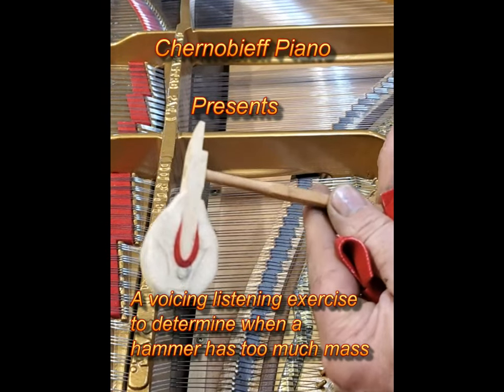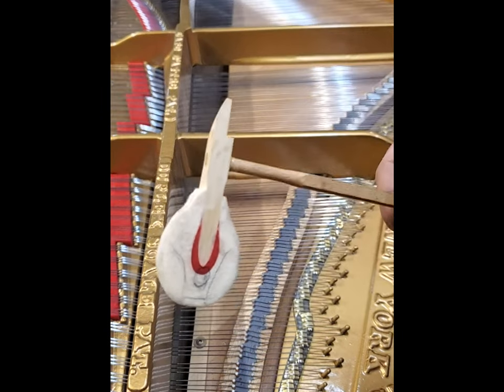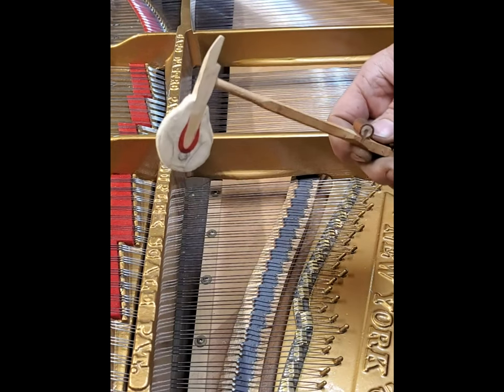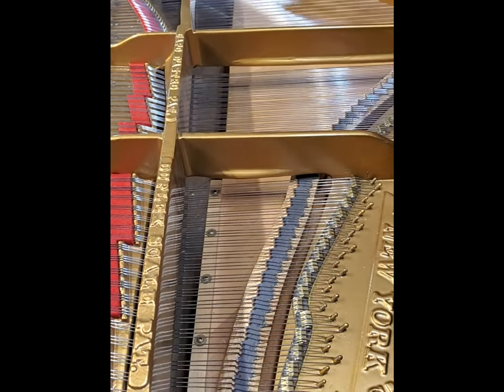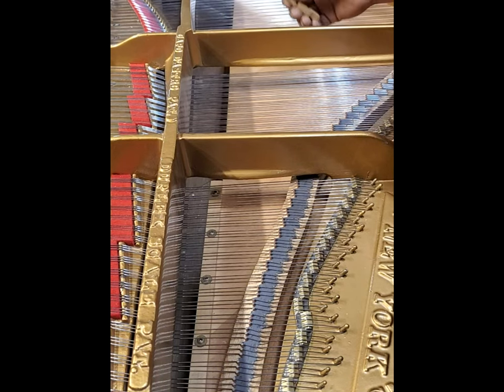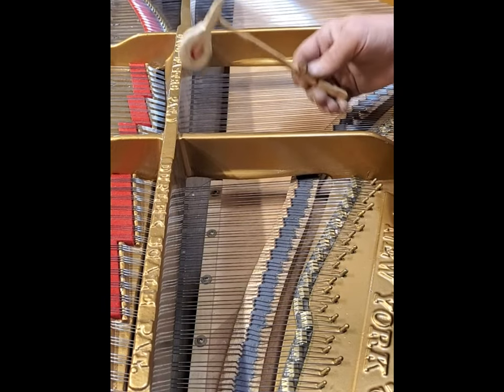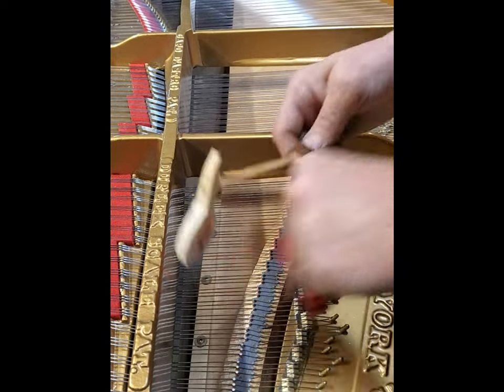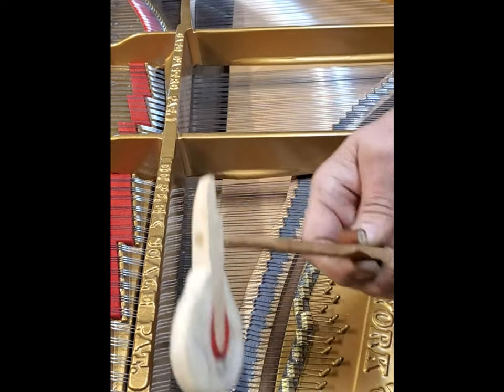A Voicing Listening Exercise